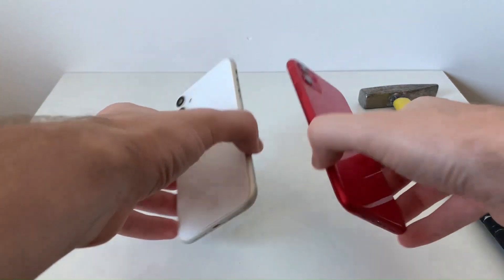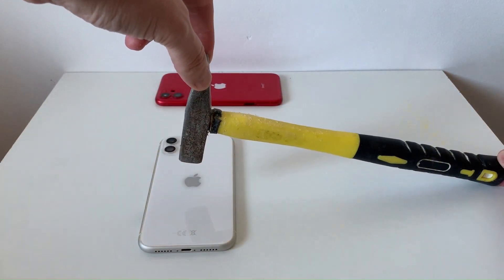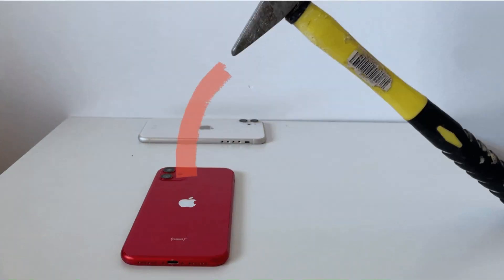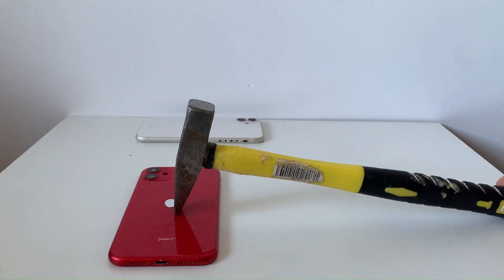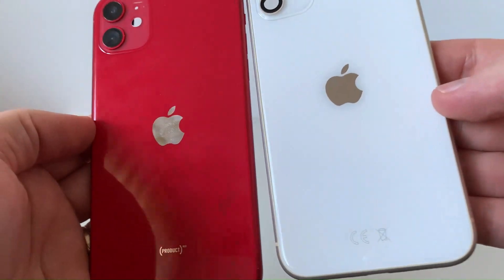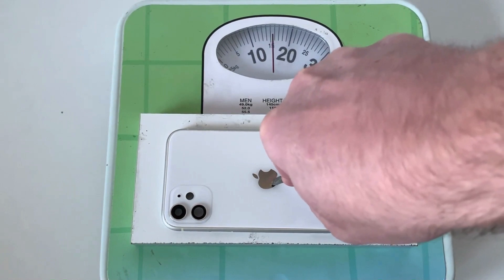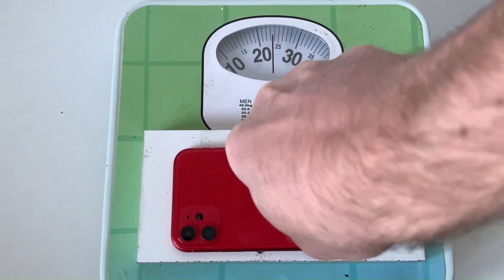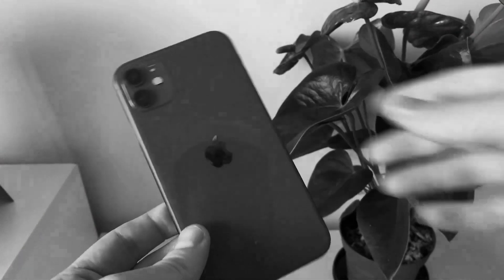iPhone Back Glass Crack Test | OEM Vs Aftermarket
In this video I test the cracking resistance of iPhone cases. This comparison is between an original case and an aftermarket one